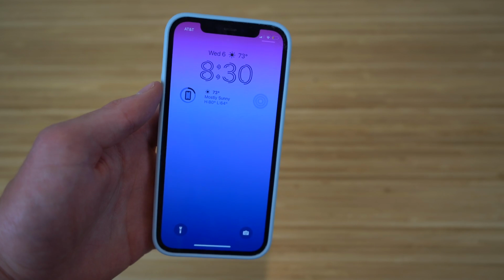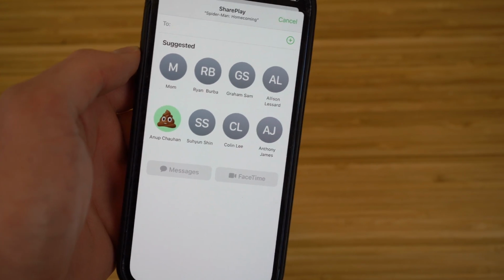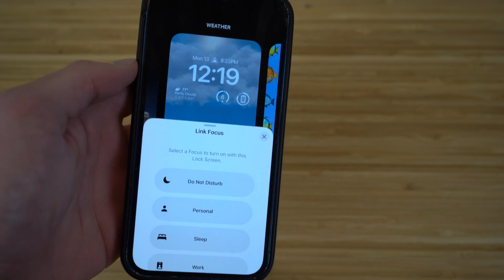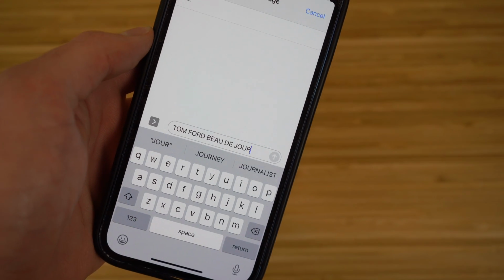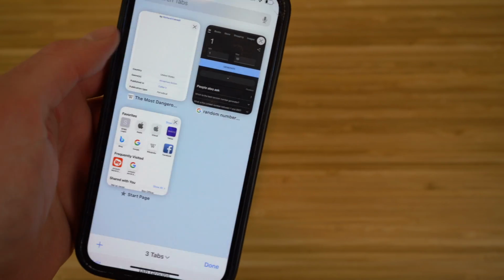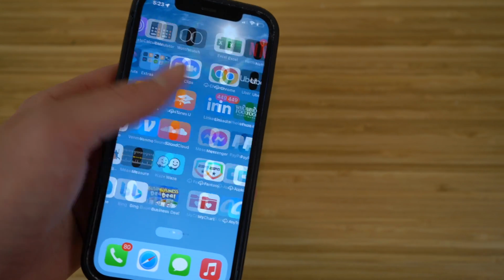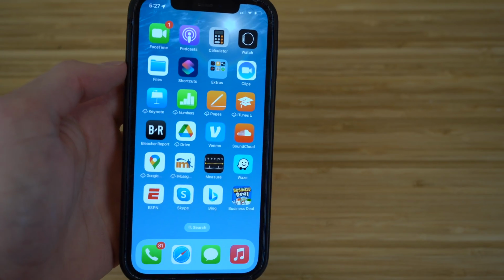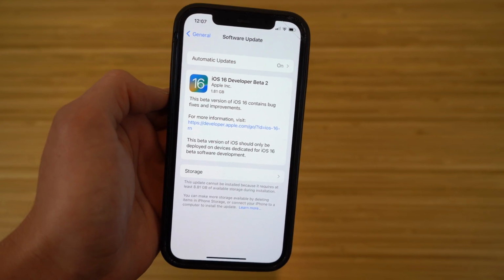iPhone 14 & iOS 16 - Complete Beginners Guide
Learn how to use the iPhone 14 & IOS 16 in this Complete Beginners Guide which covers Everything you Need to Know to use the iPhone 14 & IOS 16 to their Maximum Potential. This In-Depth Guide has Everything you need to become an iPhone 14 & IOS 16 expert!

Let us know what your favorite iPhone 14 feature is below in the comments!

Content Claim: All Video Clips and Sound have been either produced or licensed by AppFind. I show the iPhone 14 Beginners Guide in this video. Everything else in the video is my own work.